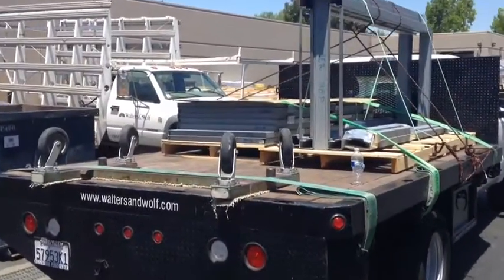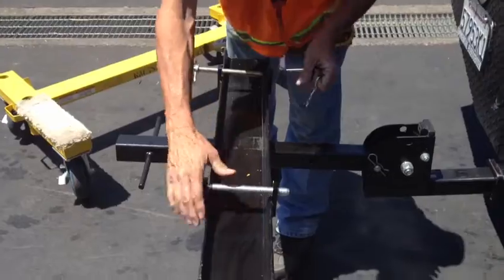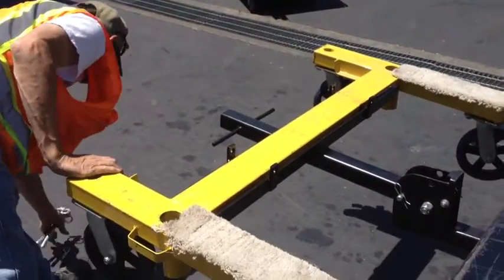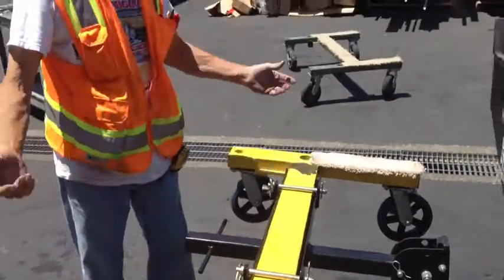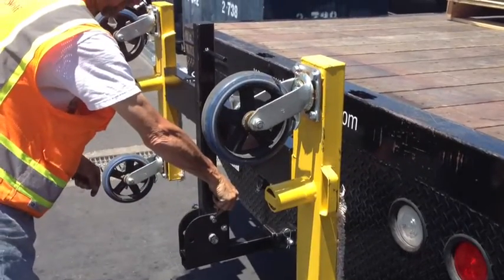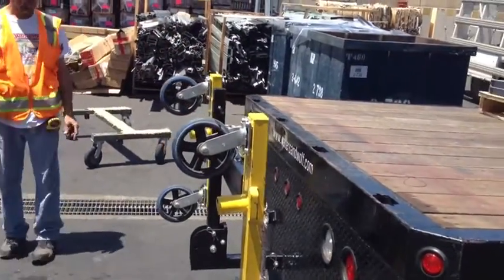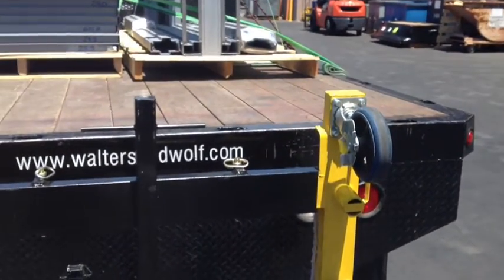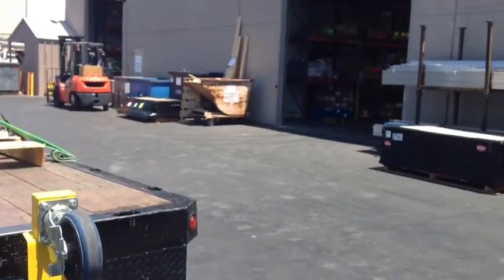Cart before hitch mlong